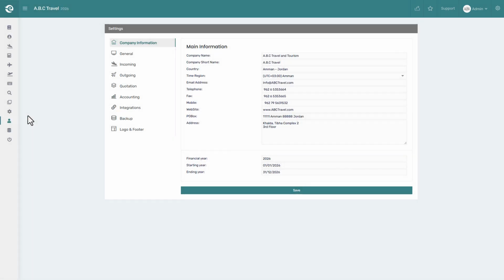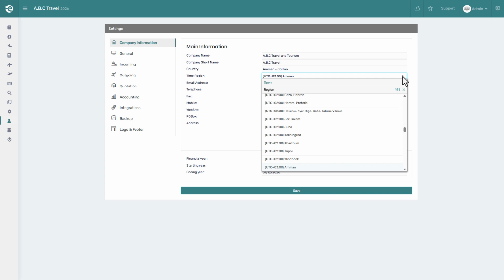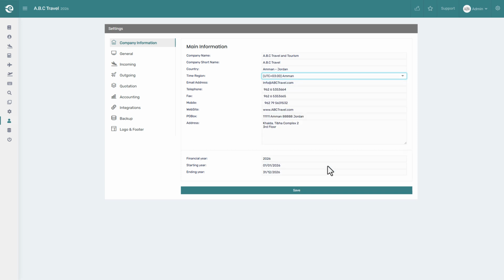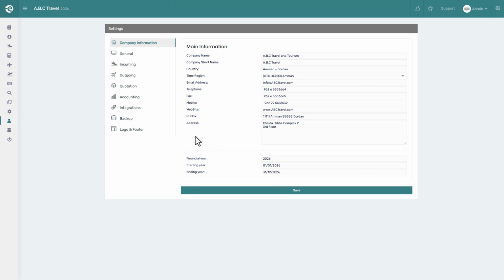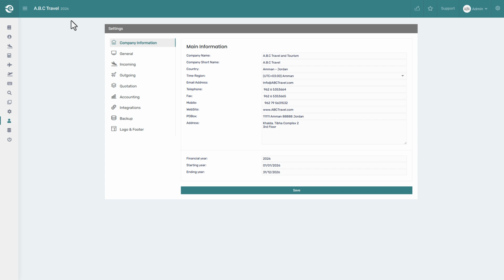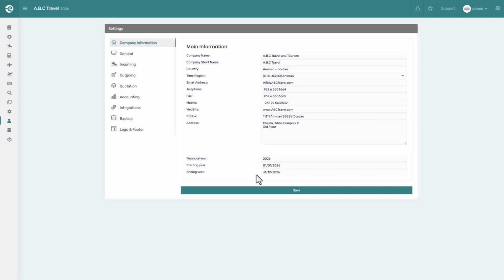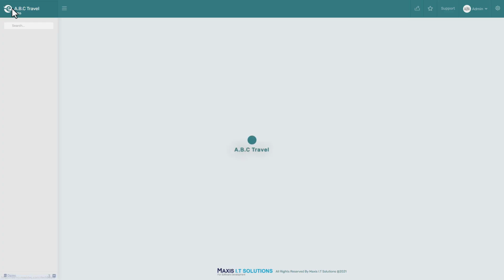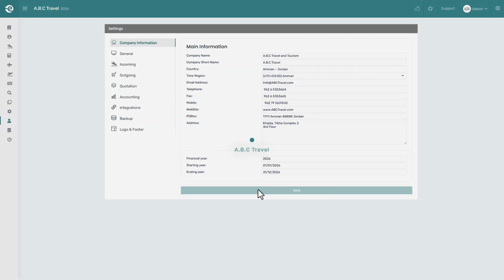Phase 5 – System Settings: Company Information | Maxis Web System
Description

In this video, we begin the System Settings section in Phase 5 of the Maxis Web System training, starting with the Company Information tab.

It also controls important settings related to time zones, financial year identification, and dashboard date ranges.

In this tutorial, we explain:

Main company information fields
Time Region configuration
Financial Year behavior
Starting and Ending Year settings
How dashboard reports use the selected date ranges

We also demonstrate how these settings affect Incoming Dashboard and Accounting Dashboard reports such as nationality statistics, monthly passengers, profit and loss, and receivables/payables charts.

Understanding the Company Information settings is essential for maintaining correct system identity, report accuracy, and proper dashboard behavior.

Timestamps

0:00 Introduction & video objective
0:56 Main information
1:14 Time region field
1:36 Financial year option
2:03 Starting and ending year fields
2:54 Summary and next step